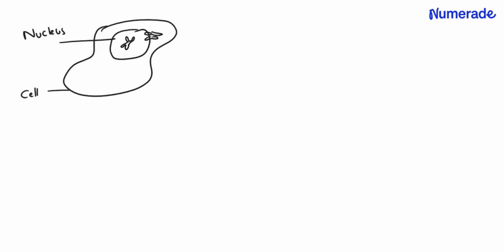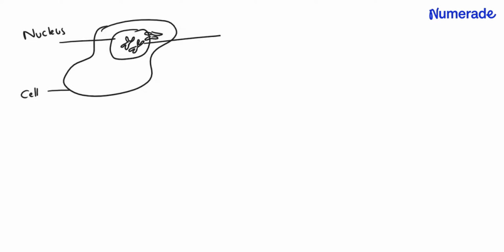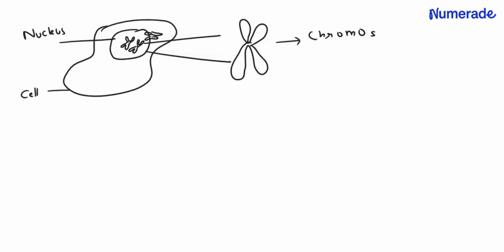Q3-Match the genetic terms to their corresponding parts of the illustration. 1-Base pair 2-Cell 3-C…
Q3-Match the genetic terms to their corresponding parts of the illustration. 1-Base pair 2-Cell 3-Chromosome 4-DNA(Deoxyribonucleic Acid 5-Double helix 6-Genes 7-Nucleus Principles of genetics2023